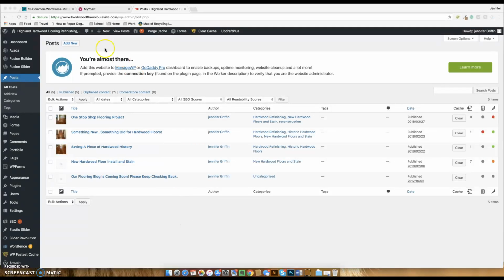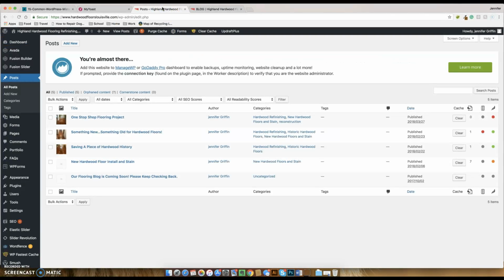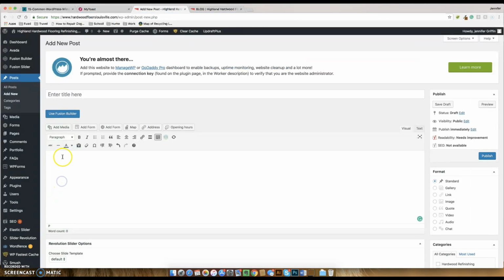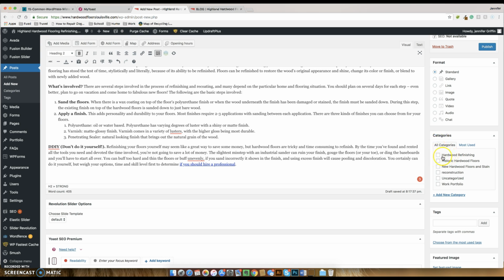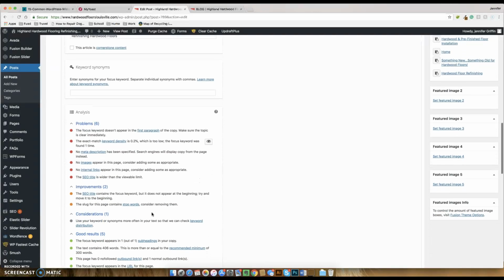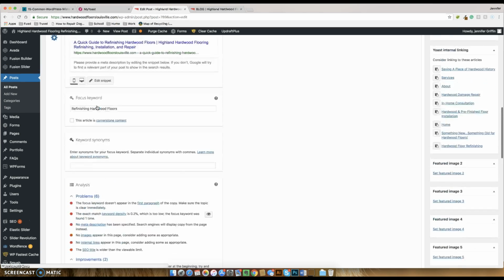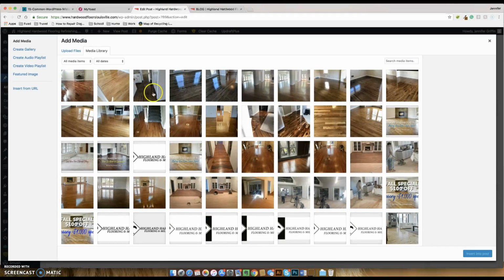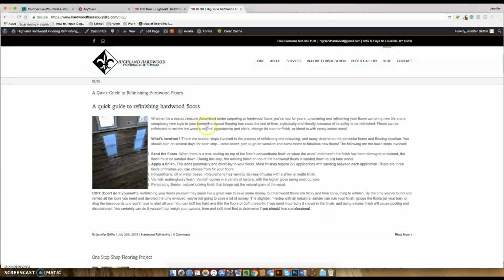WordPress Blog Posting